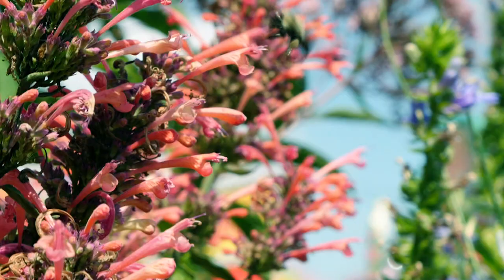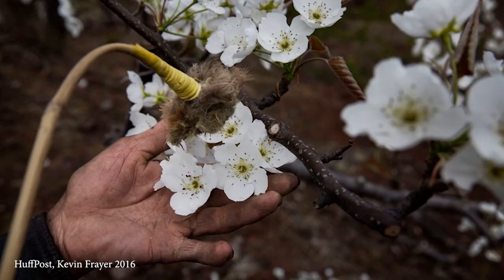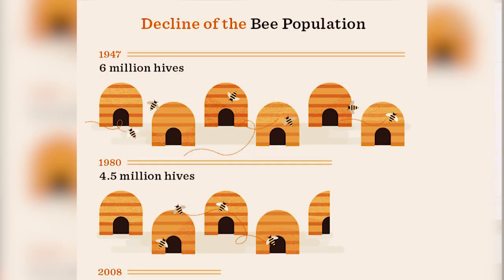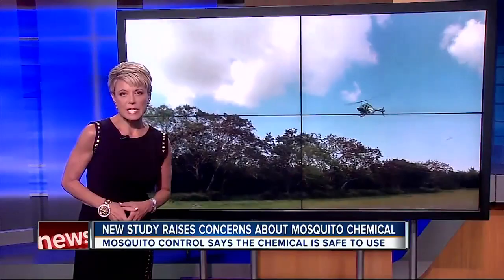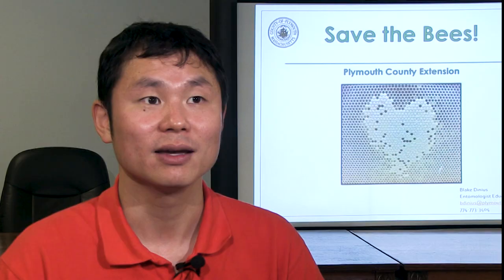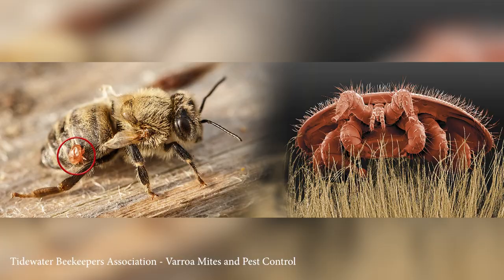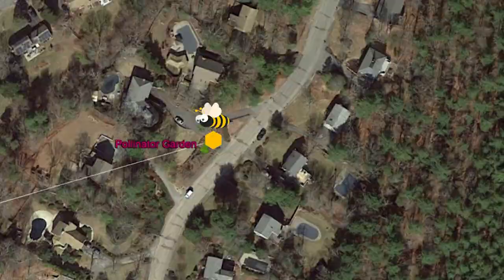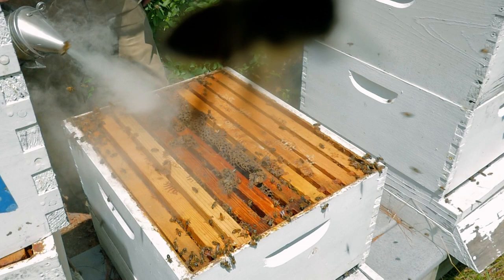Bee Mindful: preserving the hive together (Extended Cut) | 2019 Summer Youth Documentary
Be on the look out for the Director's Cut!

Bee Mindful: preserving the hive together was produced at PACTV’s Summer Documentary Workshop in 2019. The PACTV summer documentary program is a two-week course for local students in 7th, 8th and 9th grade to teach them the start to finish fundamentals of producing a documentary. Over the years, students have put together award winning documentaries as this year the kids and instructors focused their attention on local beekeepers and the importance of taking care of our local pollinators. The students conducted the interviews and shot the documentary at three different locations (Plymouth County Extension with a local Entomologist, and two beekeepers in Carver and Whitman) over a period of two days and edited their movie with the help of the PACTV staff.

PACTV is offering the summer documentary workshops again in 2020 (details coming in January!) for students entering 7th, 8th or 9th grade (in September 20120).

PACTV is a nonprofit organization serving the towns of Plymouth Kingston Duxbury and Pembroke. PACTV manages six cable television channels.